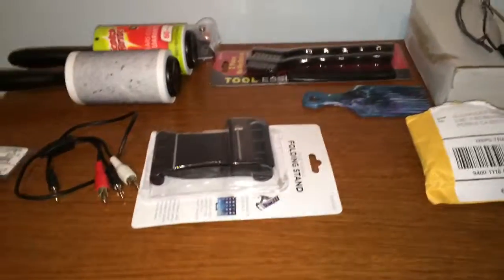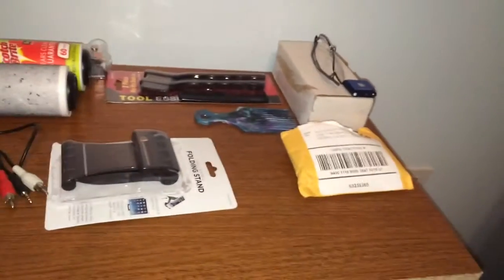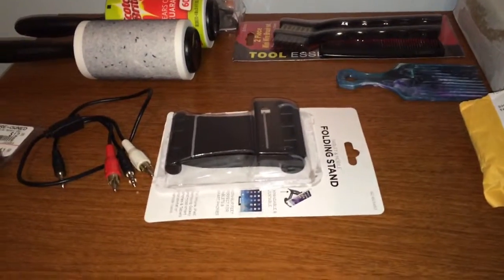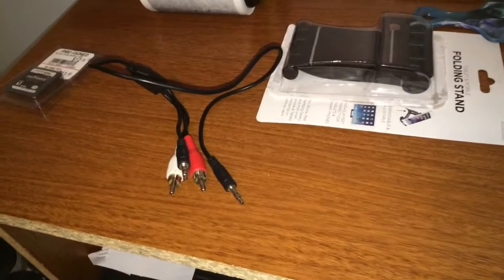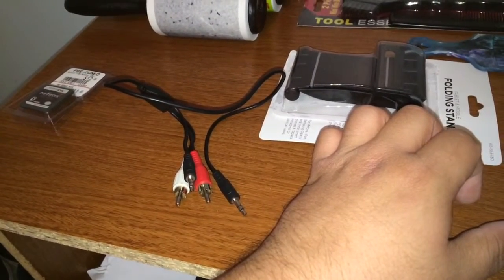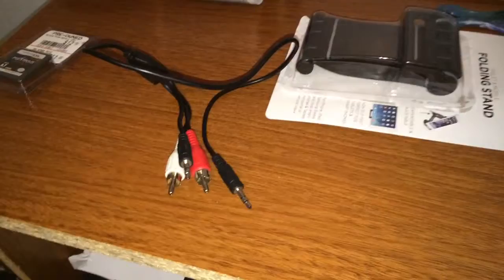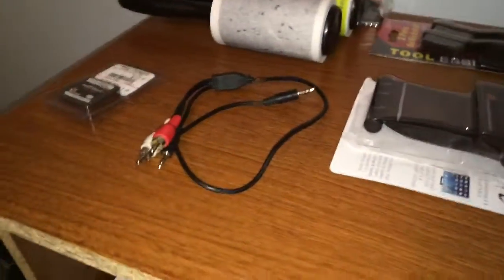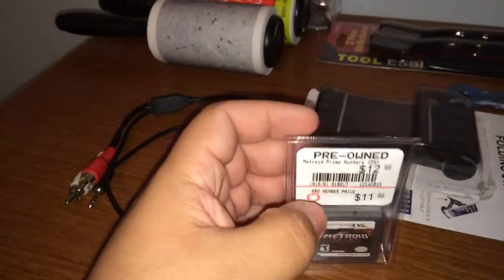Little pick-ups video. Just random things I got.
Just a fun little random video of some things. Thanks and enjoy ;)